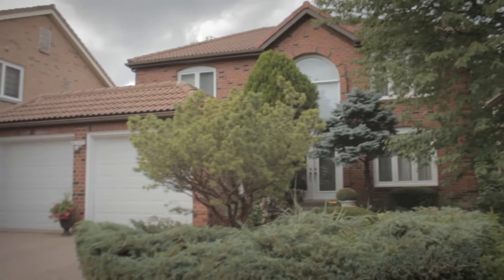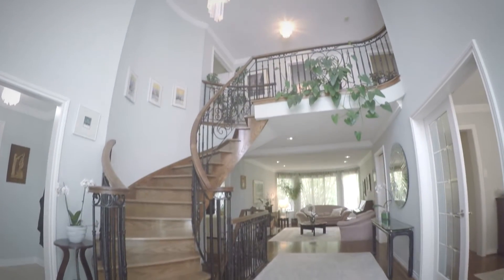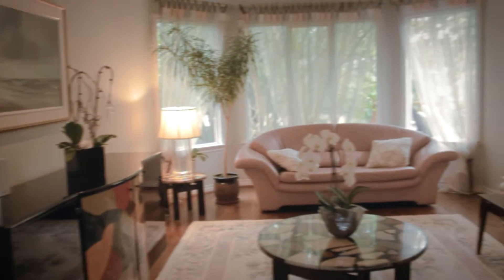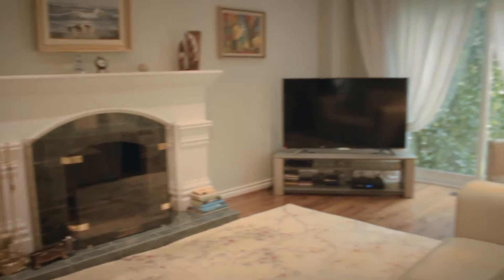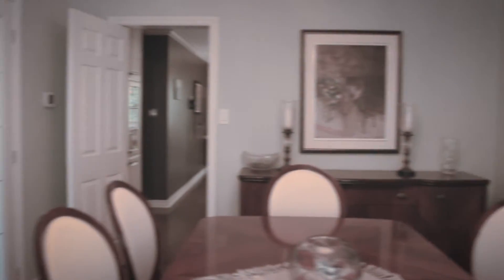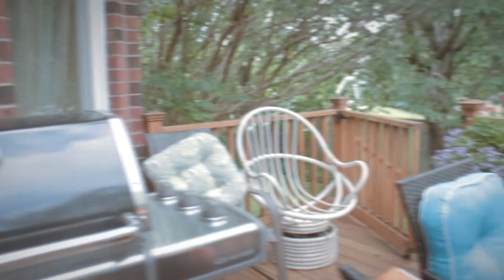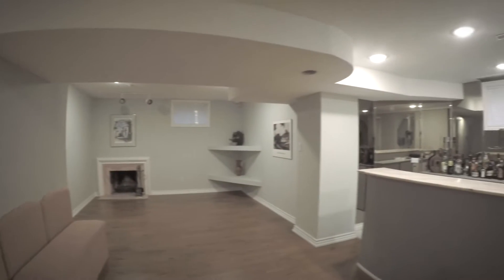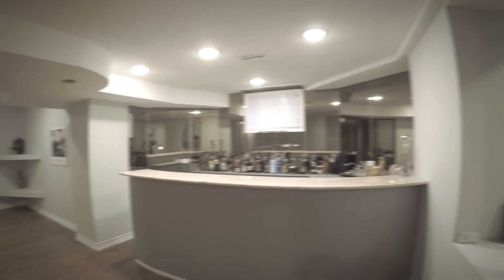12 Carriage Lane - For Sale Toronto